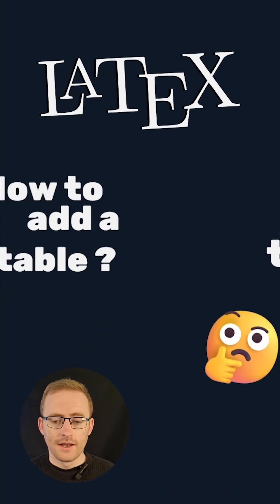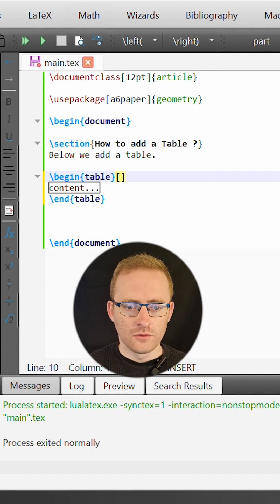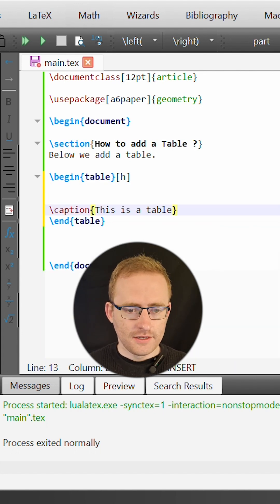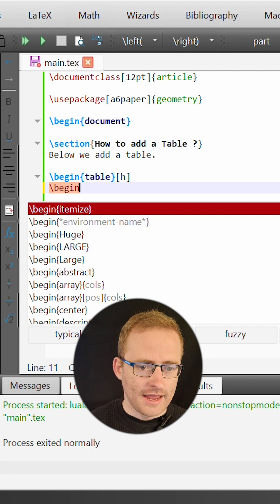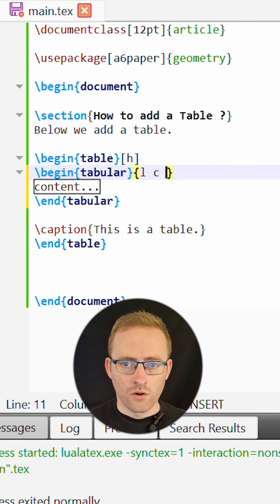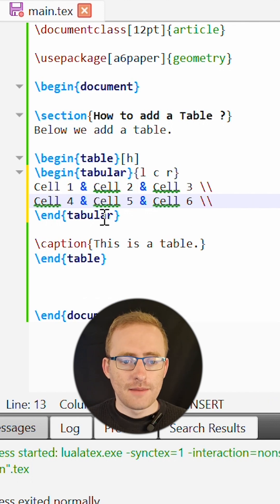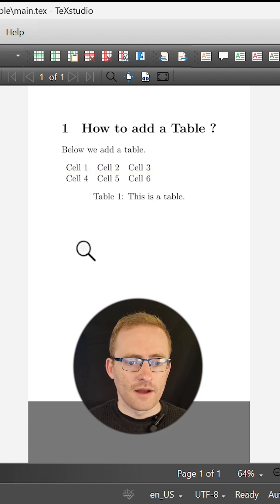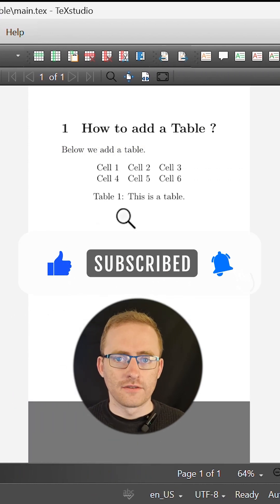How to make a Table in LaTeX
Create Simple Tables in LaTeX | Table & Tabular Tutorial for Beginners

Want to add clean, professional tables to your LaTeX documents? In this bite-sized tutorial, you'll learn how to create a simple table using the table and tabular environments in LaTeX — plus how to add a clear, descriptive caption.

🎓 Ready to go further with LaTeX?
Explore the full LaTeX course — the link is available on the @innovedtypesetting channel landing page!

This comprehensive course will take you from beginner to confident LaTeX user, covering formatting, math, references, custom styling, and much more.